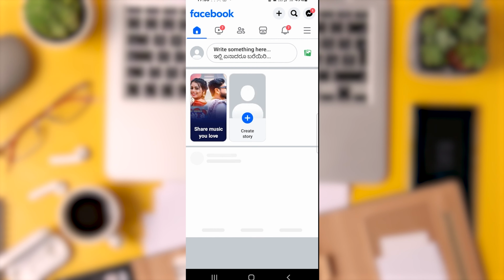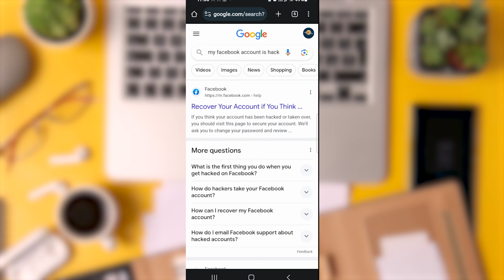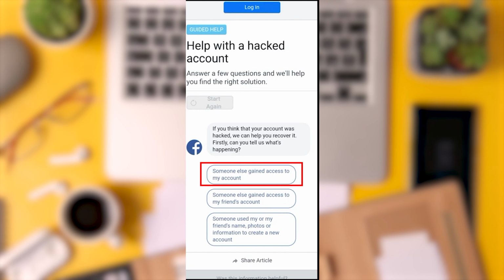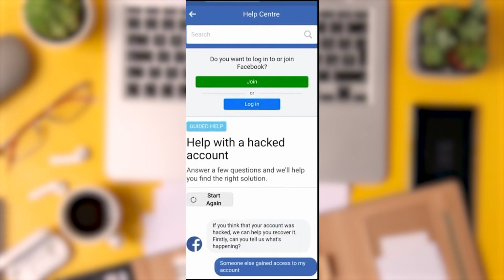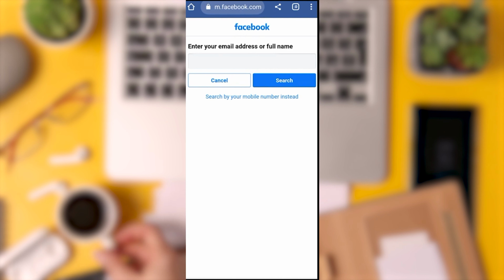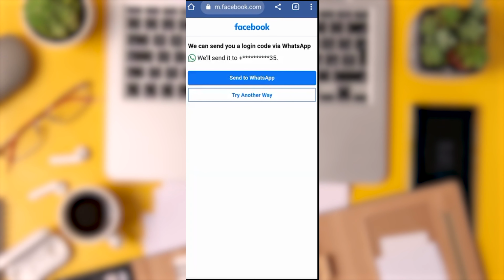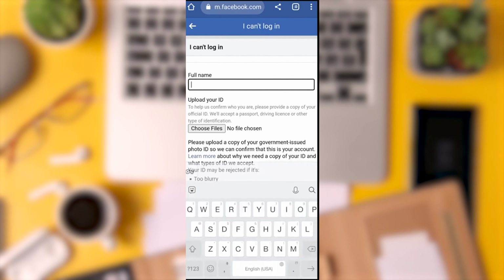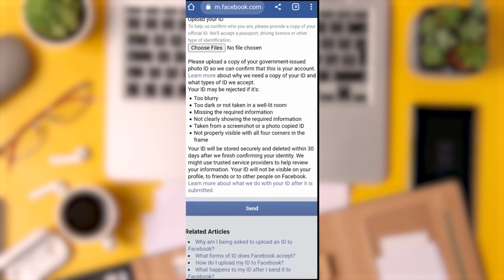How to Recover Hacked Facebook Account (2024)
Struggling with How to Recover a Hacked Facebook Account in 2024? Let's tackle it together. Stick with our easy steps and see results. Found value? More no-nonsense tutorials on FaceBook are coming up! Recovering a hacked Facebook account is a pressing concern in today's digital age, where personal and sensitive information is at risk. If you suspect your Facebook account has been compromised, immediate action is crucial. Start by visiting the Facebook Help Center, where you'll find a dedicated section for compromised accounts.

Once identified, Facebook will guide you through several security steps, including changing your password and reviewing recent login activity to spot any unauthorized access. It's also recommended to alert your contacts about the hack, as hackers often use compromised accounts to spread scams.

Enabling two-factor authentication (2FA) adds an extra layer of security, making it harder for hackers to gain unauthorized access in the future. Regularly updating your security settings and being cautious of phishing scams are key to protecting your account from being hacked again.